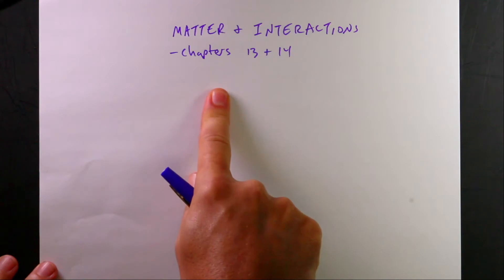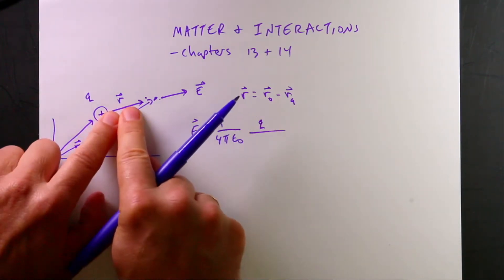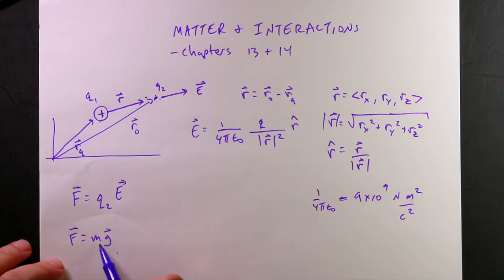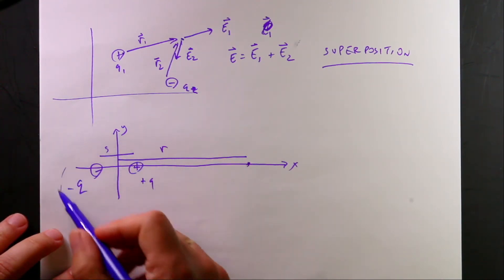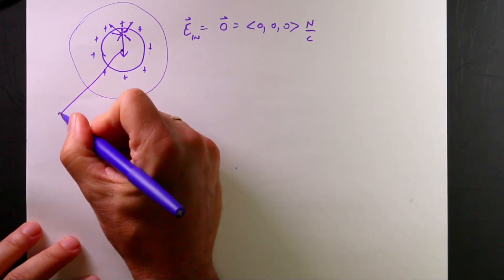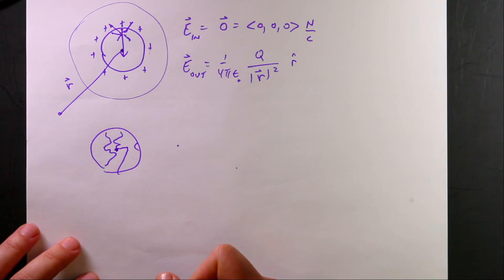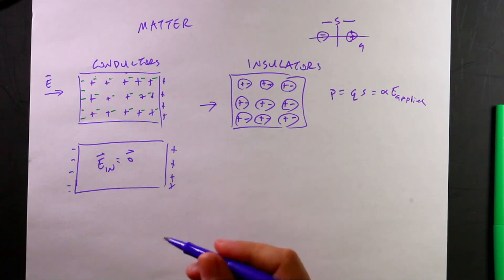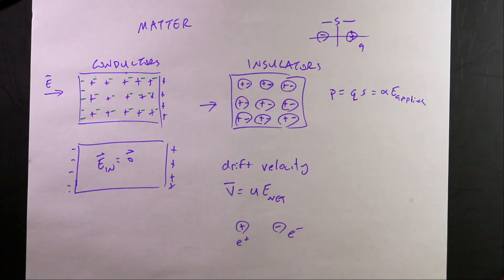Matter and Interactions: Chapters 13 and 14 Review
This is a quick review of Matter and Interactions chapters 13 and 14 for my students (they have been out of class for 3 weeks because a hurricane).